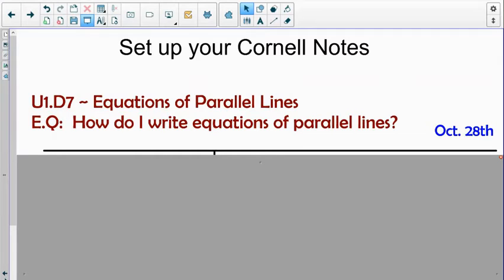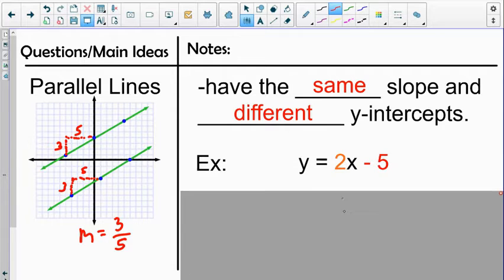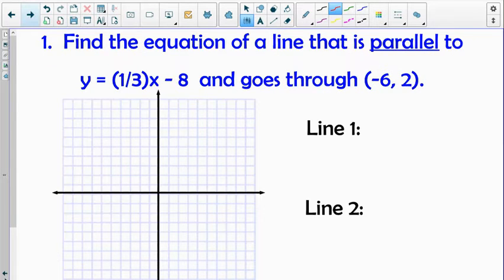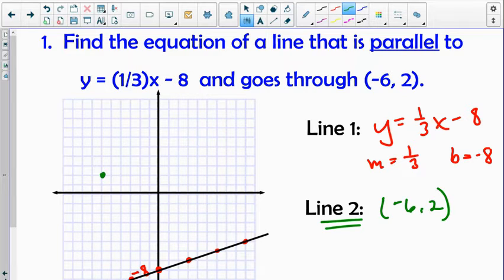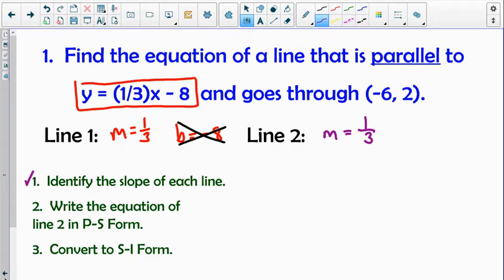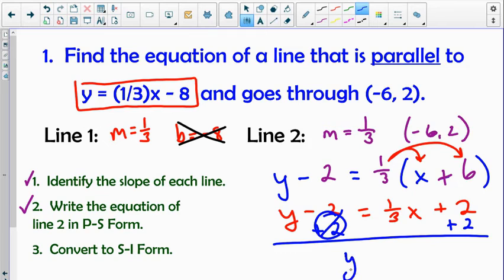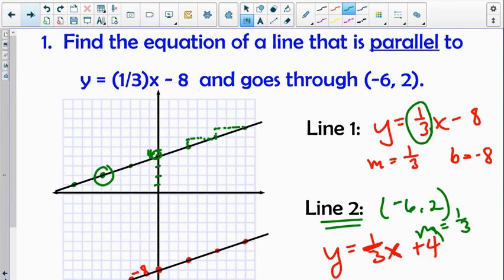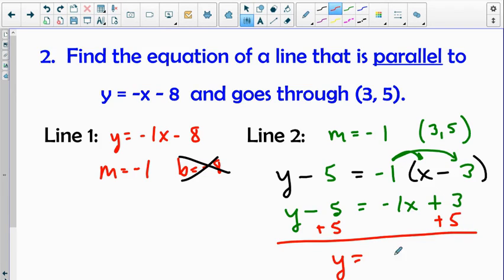U1.D7 Equations of Parallel Lines